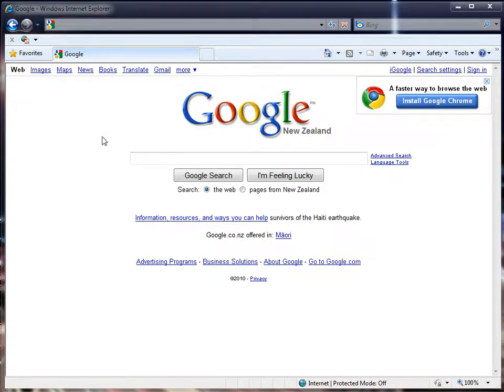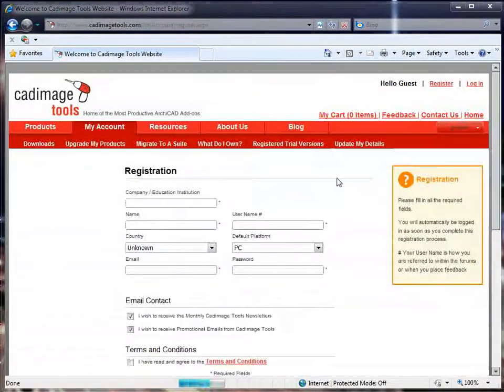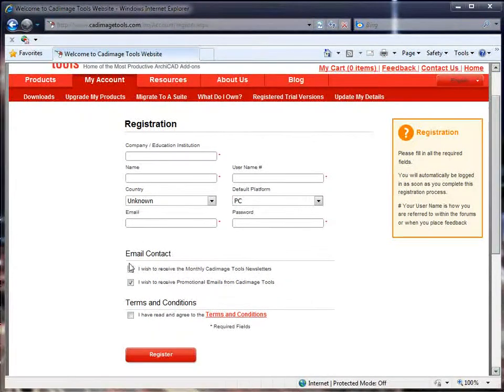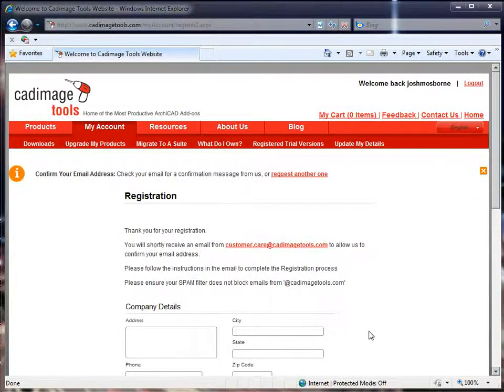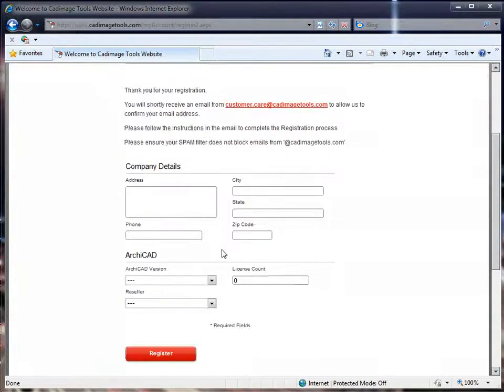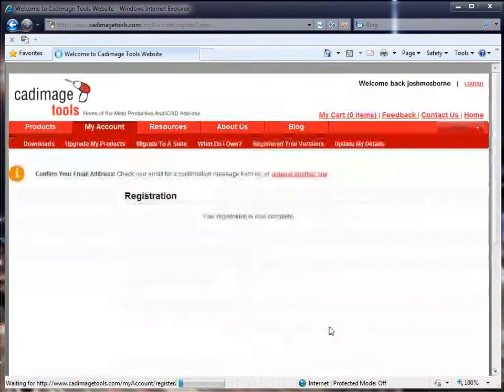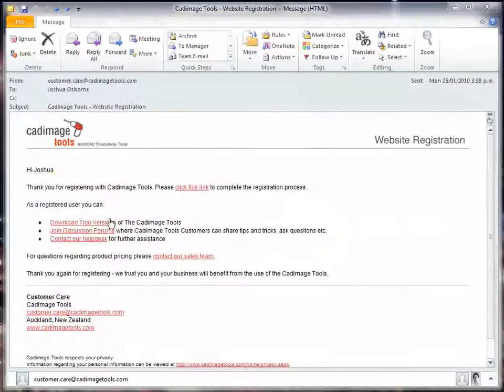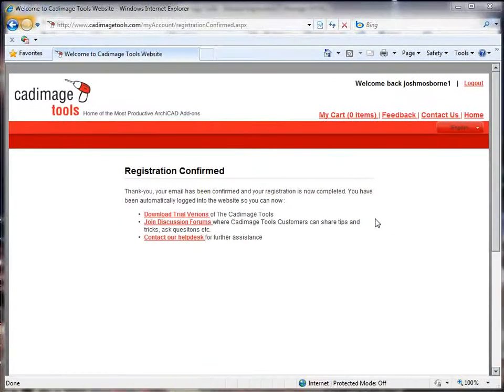Registering on the Cadimage Tools Website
This short video will walk you through registering on the Cadimage Tools website. Registration is free, and is required to download trial versions, purchase tools, get online support, and comment in the forums.